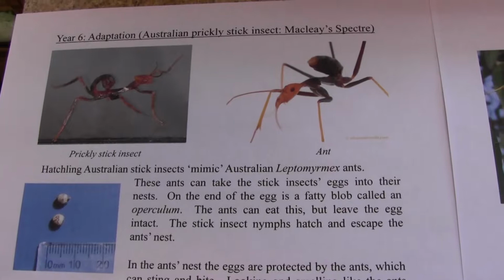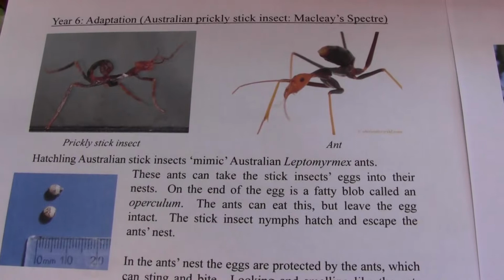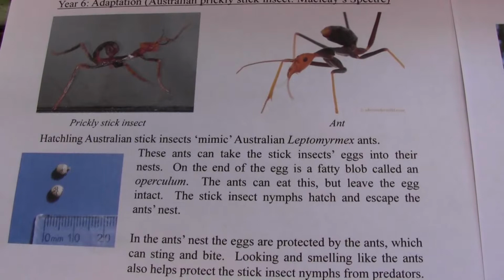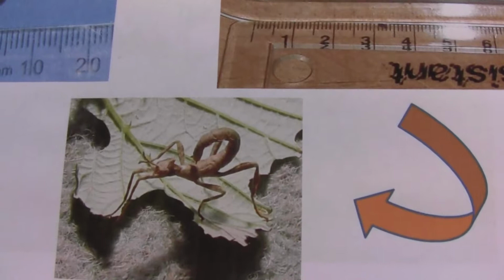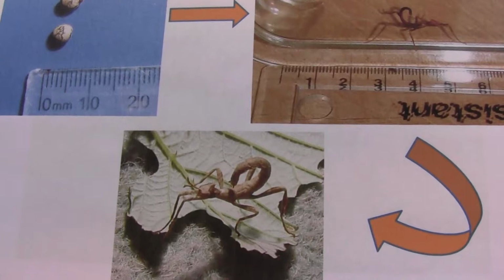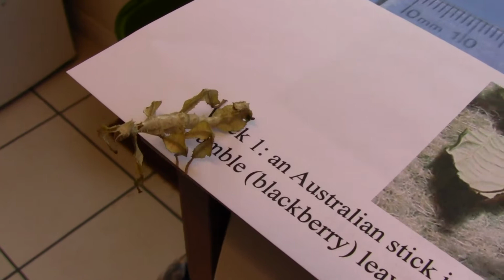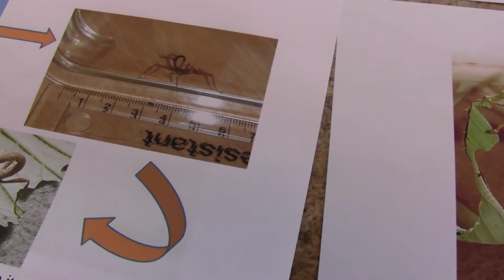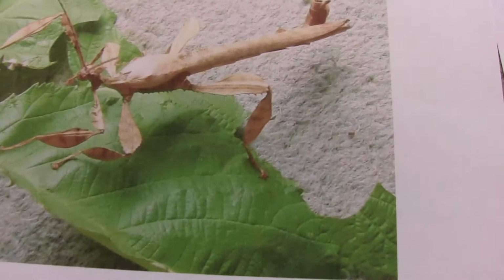Extatosoma tiaratum or Macleay's Spectre 2018 clip 1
These are our Australian giant prickly stick insects.  They are also known as Macleay's spectre, or Extatosoma tiaratum.  The hatchlings mimic Australian ants... and their eggs can be taken into the ants' nest as the ants think the eggs are edible seeds.  The eggs can stay in the ants nest for up to a year before hatching.  Females have prickly armoured plates, whilst the adult males have full length wings and long antennae to detect the females by scent.